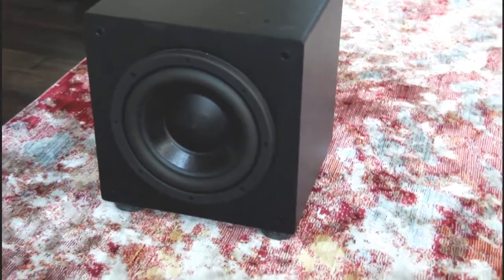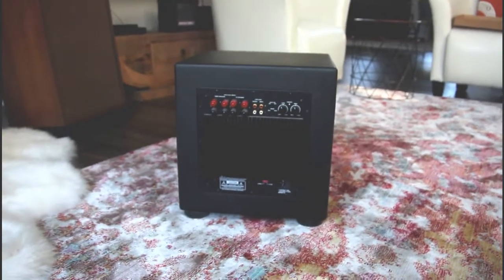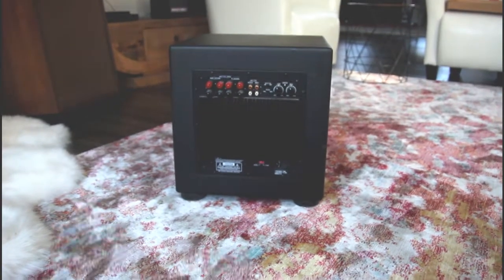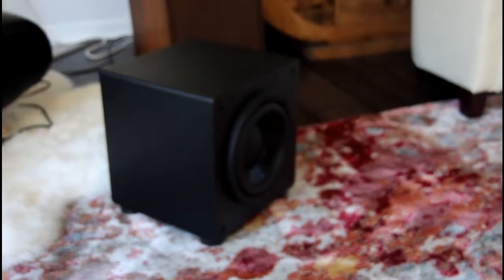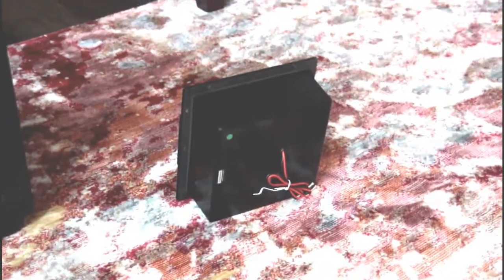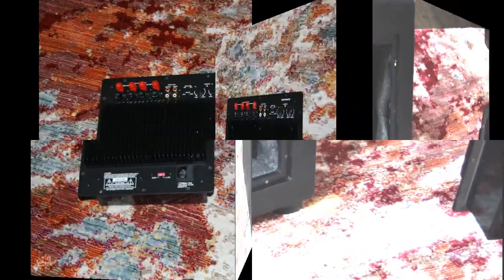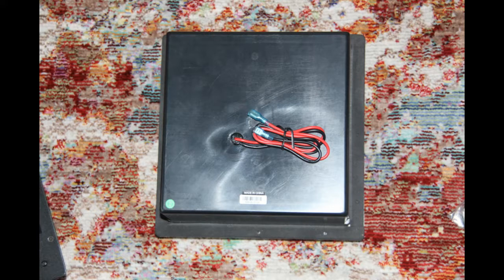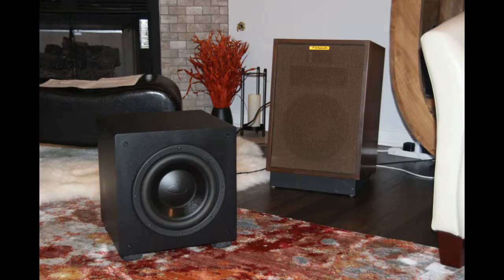Motorboating Subwoofer repair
My 10yr old Subwoofer starting motorboating, apparently because of a power surge. The fix was quick and simple.
Drop in parts obtained from
PartsExpress.com